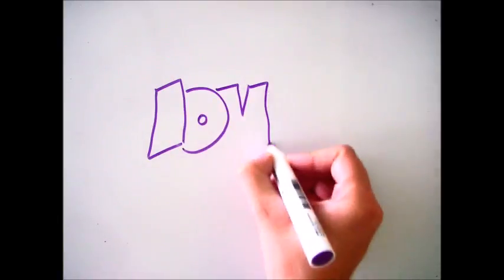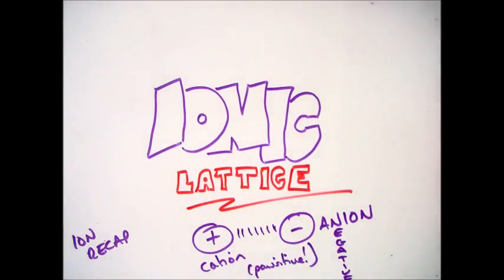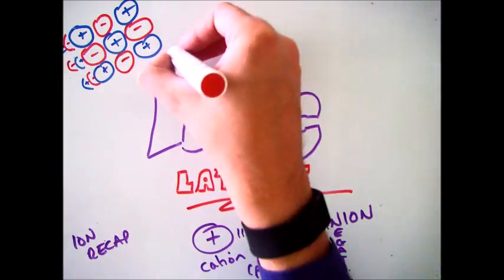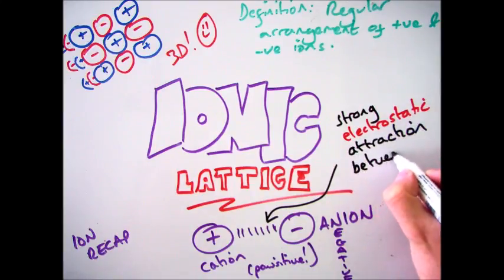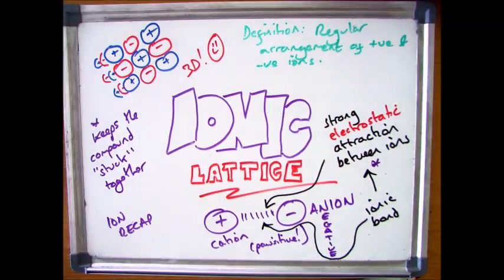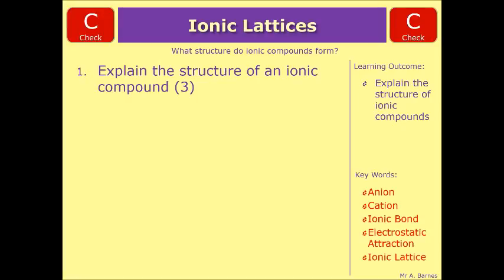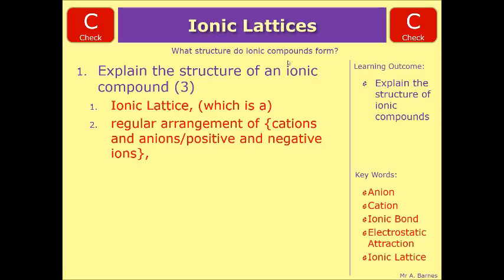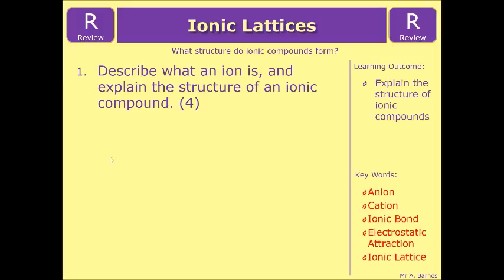GCSE Chemistry 1-9: Ionic Lattices - What is the structure of an Ionic Compound?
1.27 Explain the structure of an ionic compound as a lattice structure a consisting of a regular arrangement of ions b held together by strong electrostatic forces (ionic bonds) between oppositely-charged ions